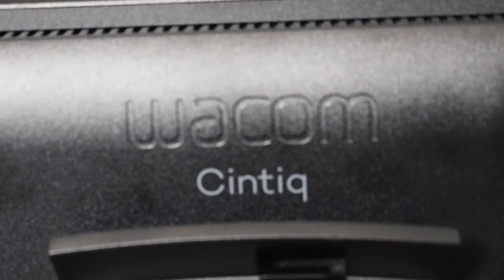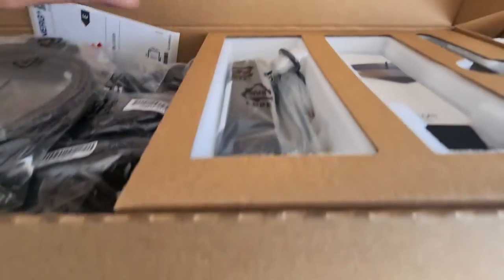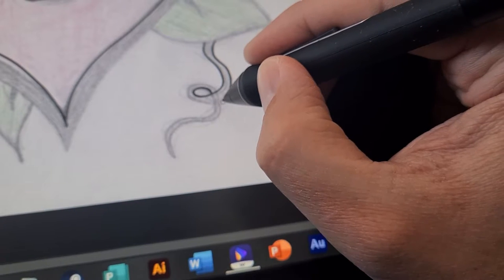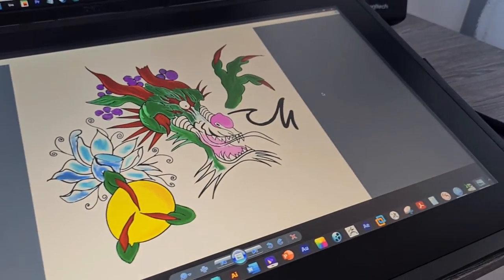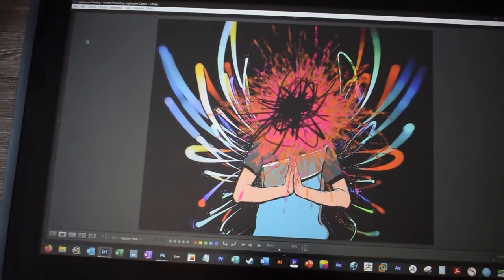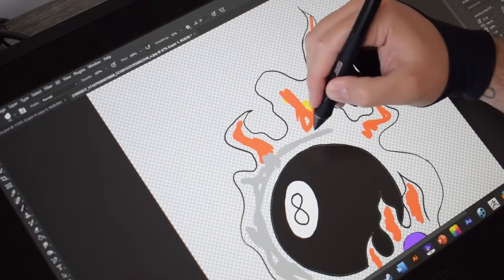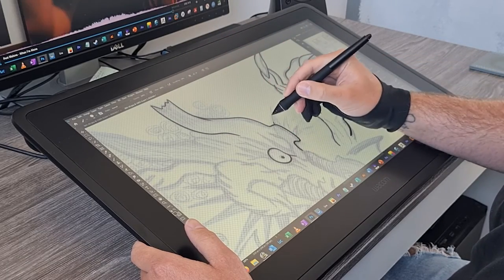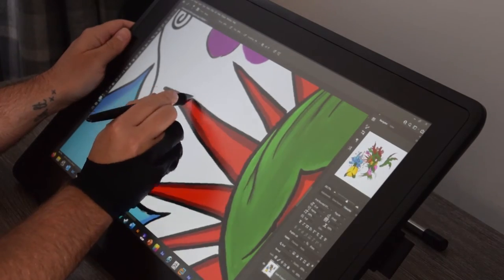Cintiq 22 - It Was Almost PERFECT!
In this video, we're going to be taking a look at the Wacom Cintiq 22 one of the most popular graphics tablets on the market, and for good reason. We'll be taking a look at the features of the Cintiq 22, as well as some of the best ways to use it in your workflow.

After watching this video, you'll be ready to start using this amazing tablet in your art and design work!

Have you had a great experience with your Cintiq 22?

00:00 Introduction